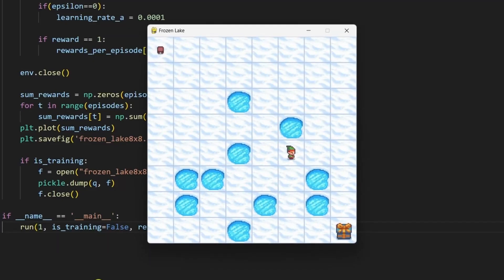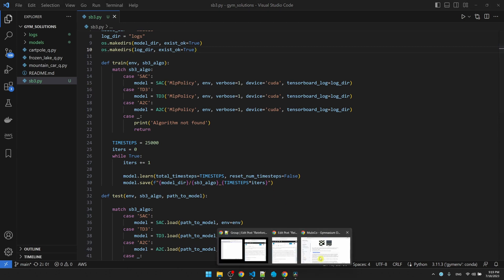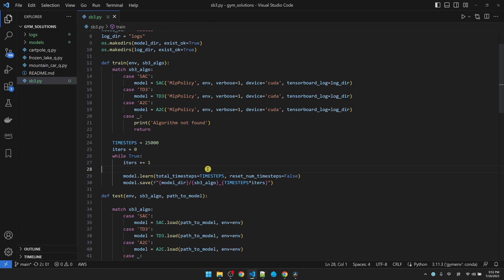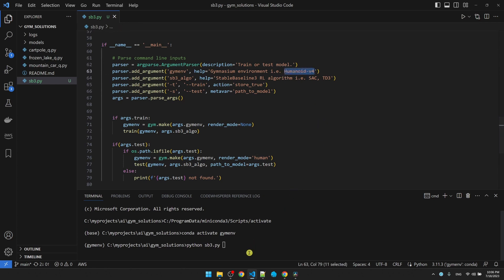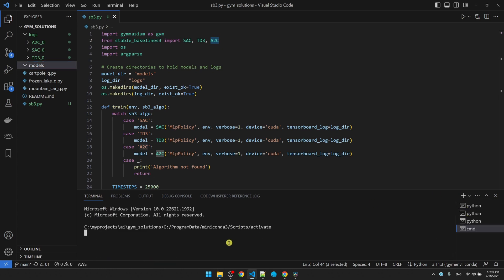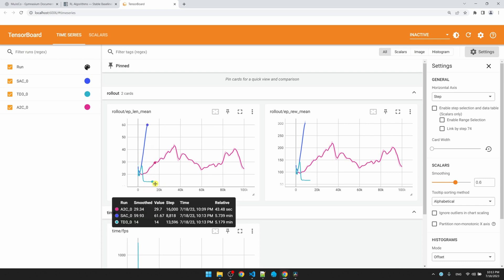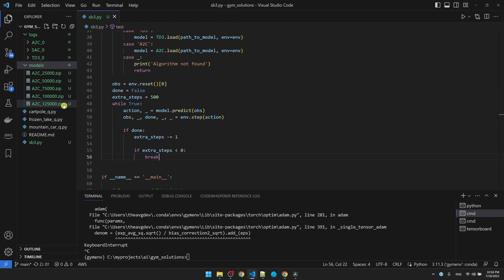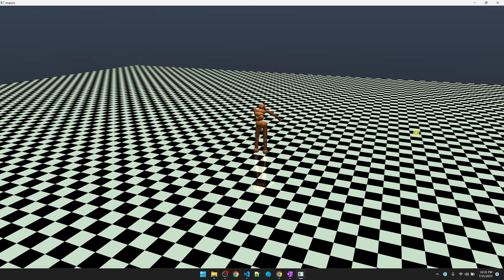Getting Started with Stable Baselines3 - Lowest Learning Curve Python Reinforcement Learning Library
Use Python and Stable Baselines3 Soft Actor-Critic Reinforcement Learning algorithm to train a learning agent to walk. This code depends on the Gymnasium Humanoid-v4 library